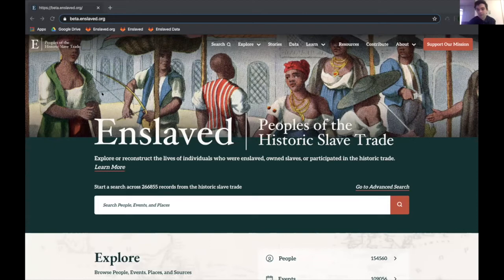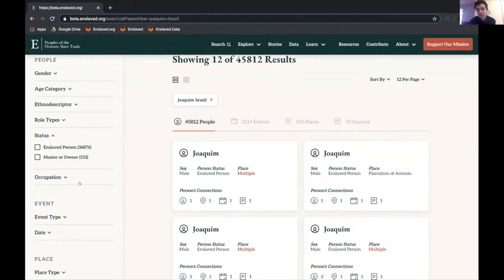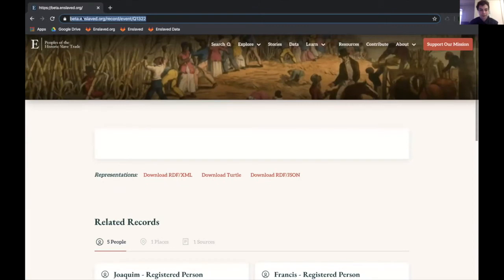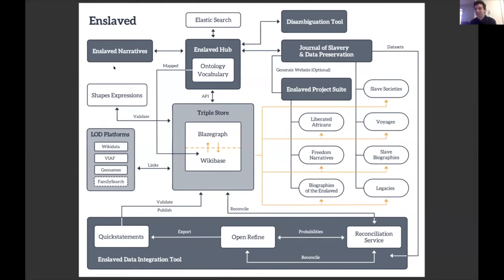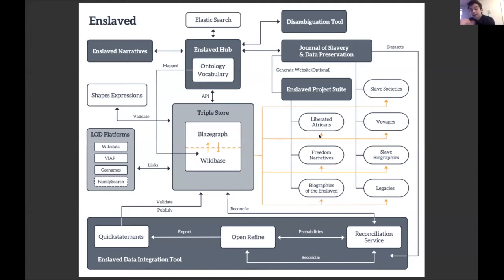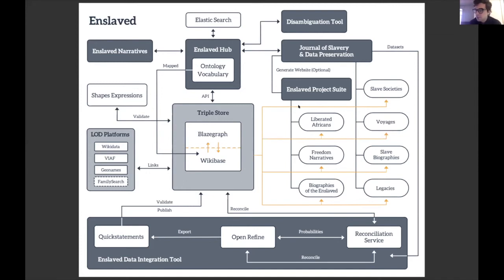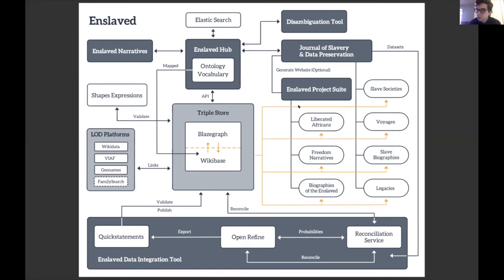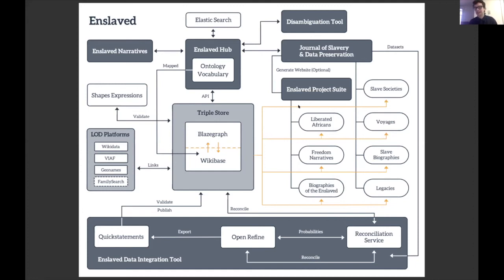Duncan Tarr | The Evolution of the Enslaved Project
Duncan Tarr and Kylene Cave | Michigan State University

Presentation description:

The Enslaved project is concerned with collecting, curating, and making accessible data related to African slavery and the historic slave trade. Historians and genealogists are in the process of providing their data to Enslaved.org so that students, researchers, and the general public can search across a multitude of diverse datasets in order to reconstruct the lives of individuals who were part of the historic slave trade. The project makes use of recent developments in data management, applications, and publication and Enslaved.org leverages Linked Open Data (LOD) techniques, including the use of Wikibase and a graph database, to create a centralized hub that is capable of sophisticated searches, statistical analysis, and visualizations.

Enslaved.org is currently undergoing expansion to include its own digital journal (Enslaved Publishing Platform) and an edited collection (Encoding Enslaved.org: Slavery, Databases, and Digital Histories). The central goal of these initiatives is to elevate curated data to a first-class publication status and provide scholarly review, recognition, and credit to those who undertake the intellectual work involved in generating and describing digital records related to bondage and freedom in Africa and its Diaspora. In so doing, the various components of the Enslaved project work together to connect projects and their creators, ingest data, and provide a space for preservation by identifying and publishing datasets that are potentially at risk for going offline. Our presentation sheds further light on Enslaved by discussing the collaborative strategies, digital techniques, and ethical decisions used in the development of the project to maintain data integrity and make the overall project successful. We will also discuss the data model that we developed that facilitates the intake of contributor data into our installation of Wikibase and explain the process for launching the journal and developing an editorial structure for sharing datasets.

For more information about the 2020 Global DH Symposium visit msuglobaldh.org.